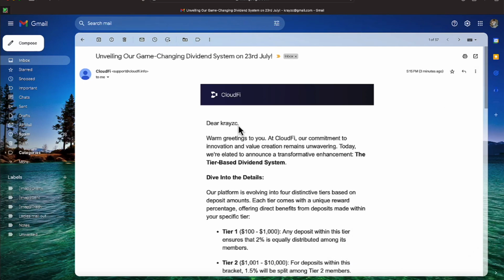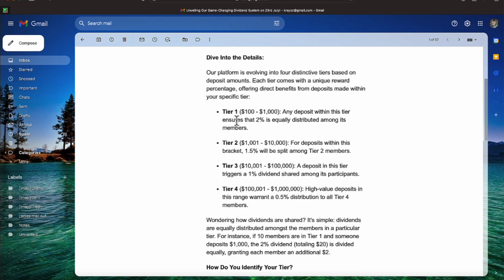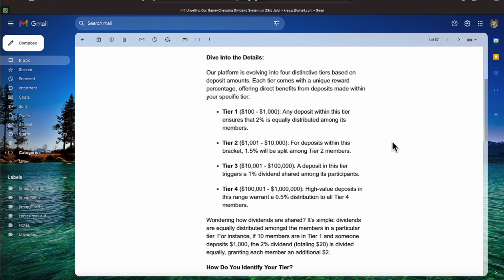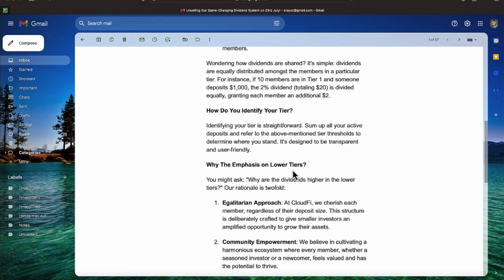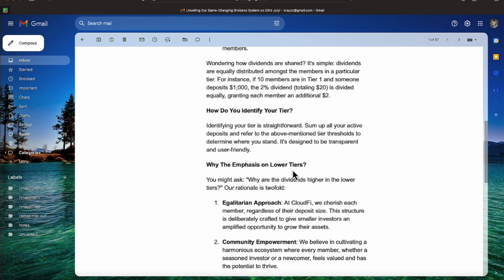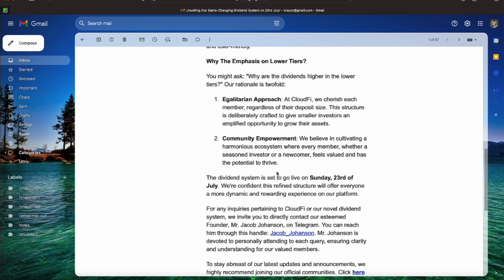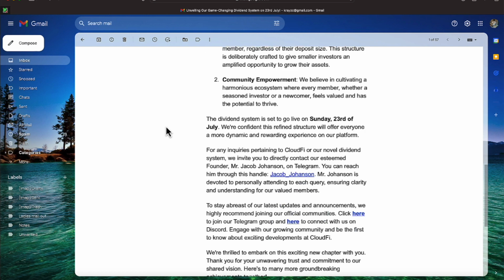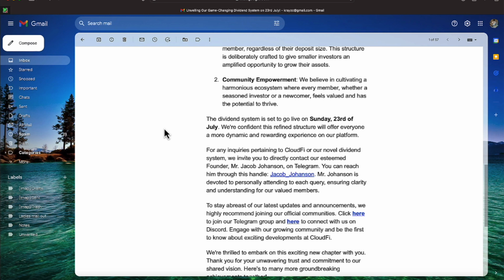CLOUDFI NEWS JULY 20TH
•          25% USDT Reward Every Monthly
•          Cancel Anytime

•          FUNDSZ
•          Historical Average 3% / Week
•          Can compound earnings
•          Staking period 180 Day
•          Referral Rewards
•          Fast Withdrawals